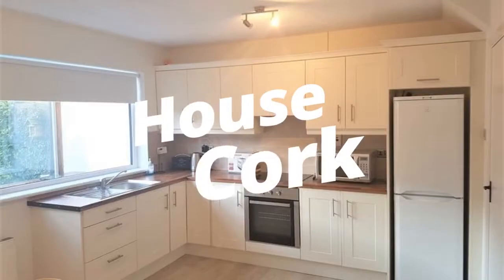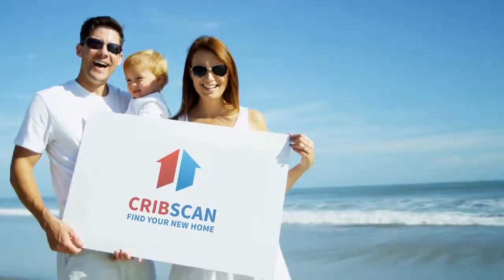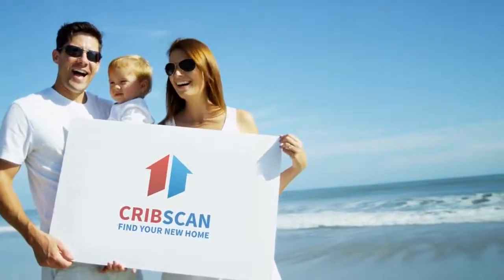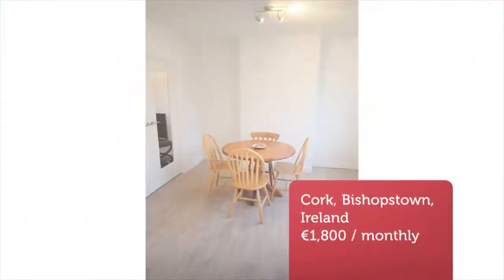house to rent in cork bishopstown 159063